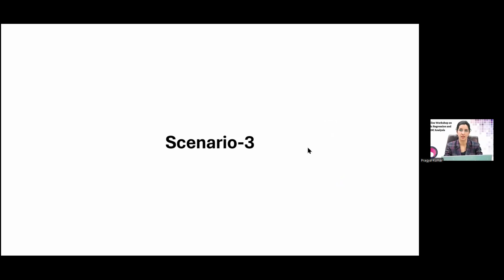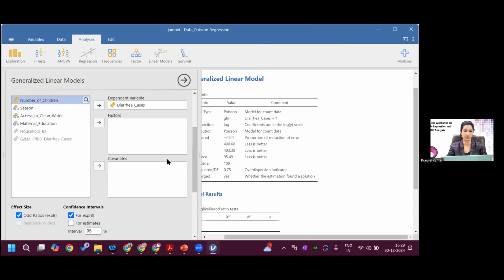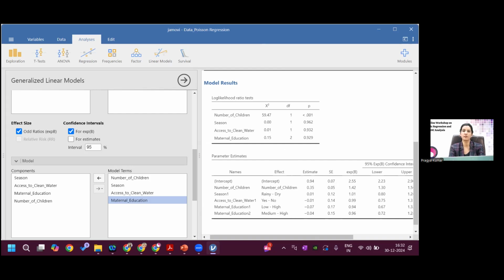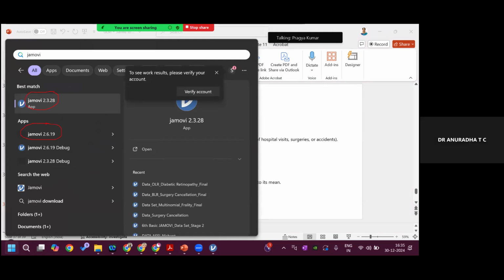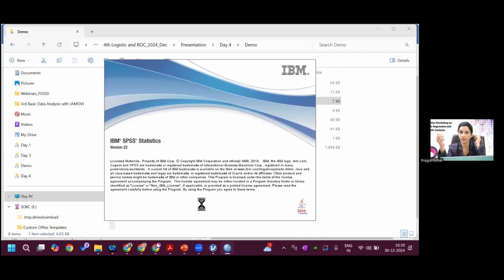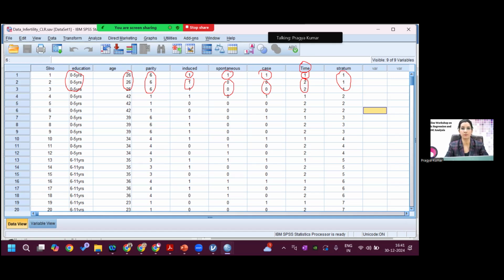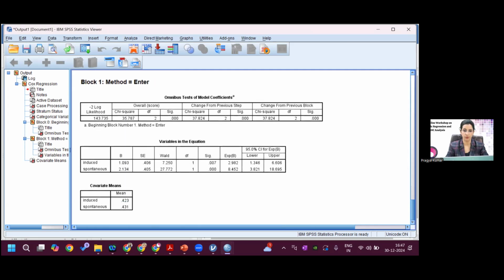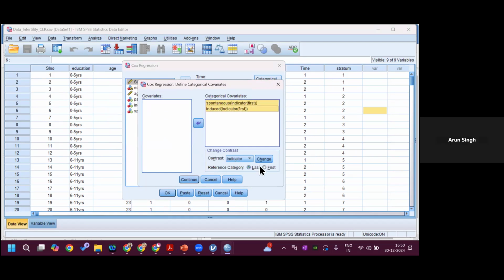4th Workshop : Poisson Regression and Conditional Logistic Regression